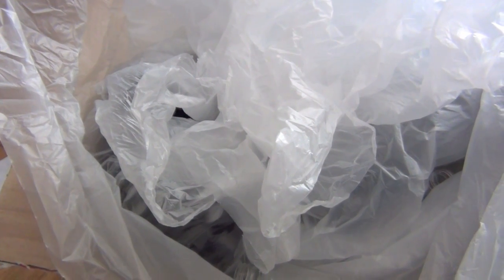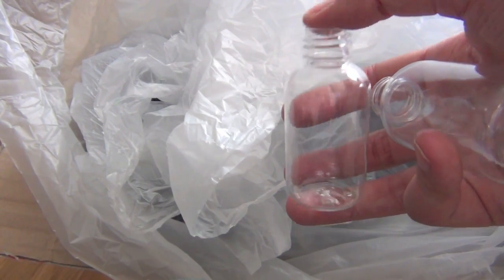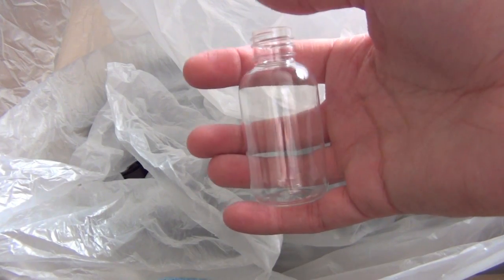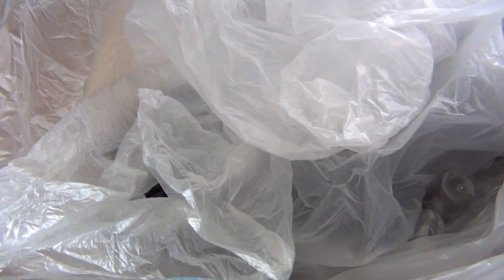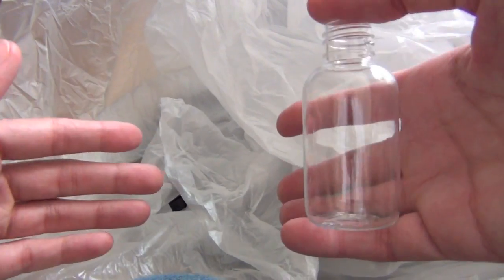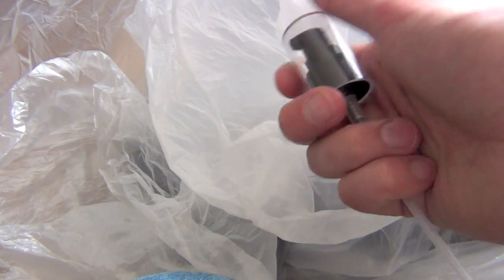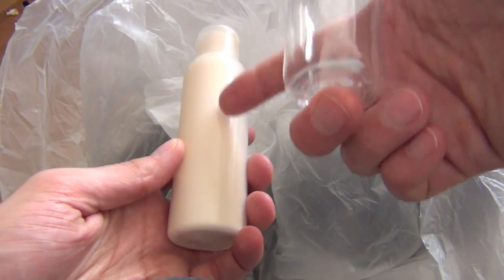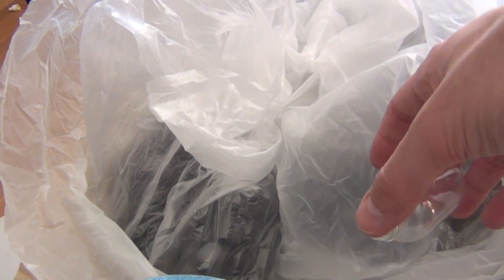New travel size bottles (with French speaking part!)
Hello YouTube! I finally got my travel size bottles (50 ml), so I had to show them to you.

So as I say it in the video, I won't sell them separately, but only by packs. There will be two sets of them : the 5 bottles pack and the 10 bottles pack.

- 10 bottles pack : you'll get the complete range of 8 products + 2 exclusive future products (Vanilla/Tonka Bean/Jasmine body lotion + Pomegranate/Patchouli/Clove/Incense shower gel).